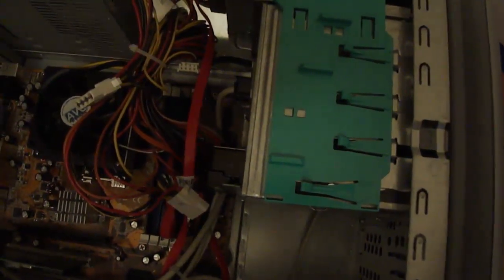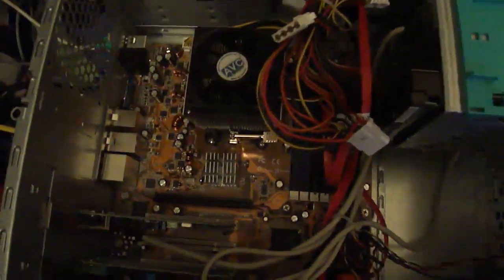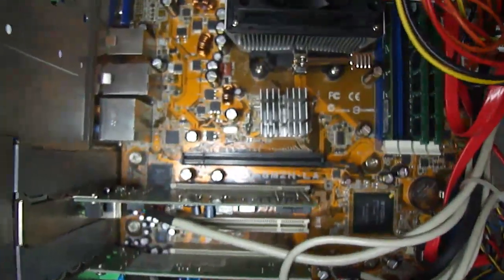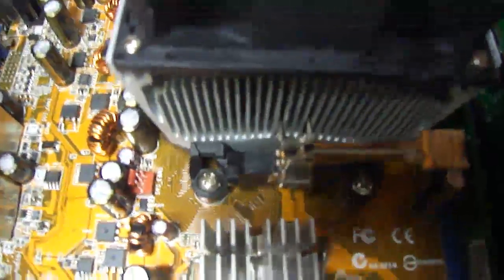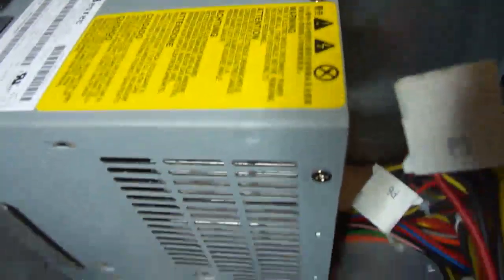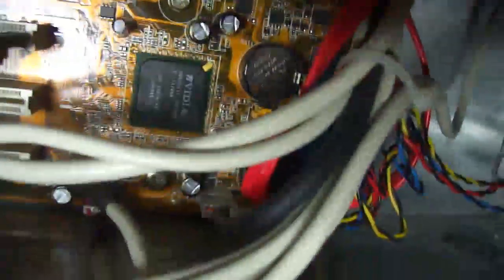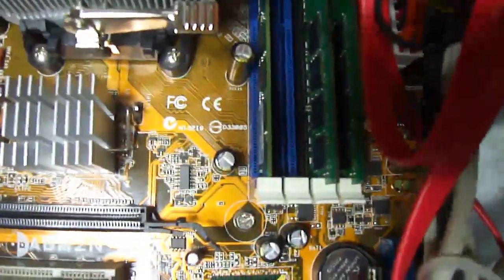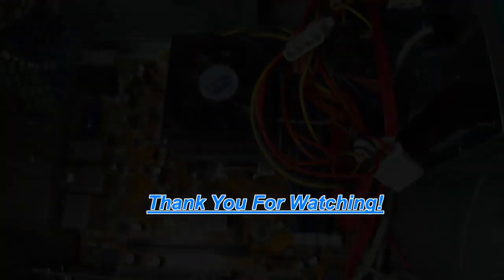Computer Doesn't Boot Up FIX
Hey guys, this is just a quick simple troubleshooter on how you can queeze some of you life of your computer back to life.
Most HP computer have wierd motherboard problems that end to death in a matter of years. But don't worry I got a couple of tricks to help you start your computer.